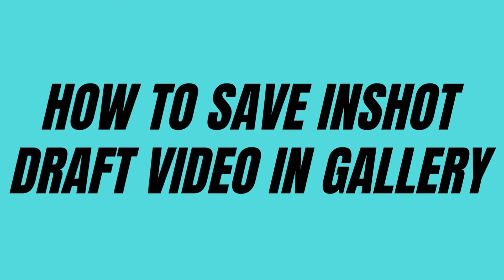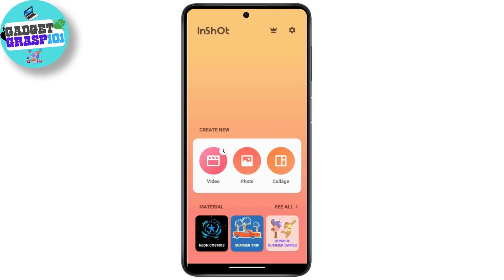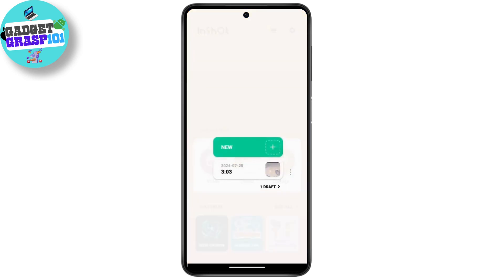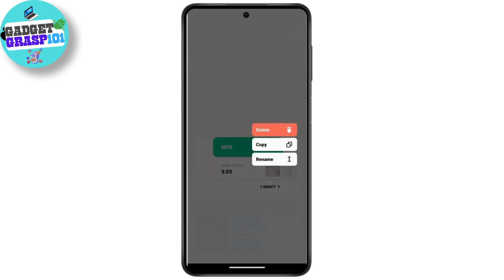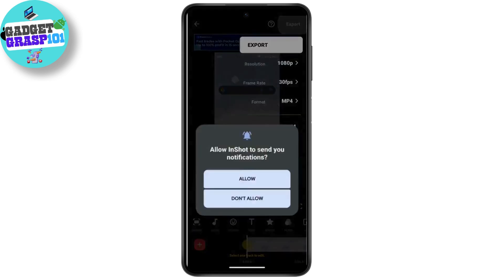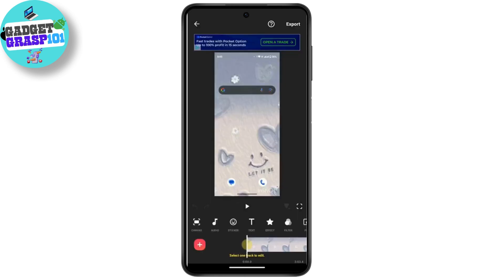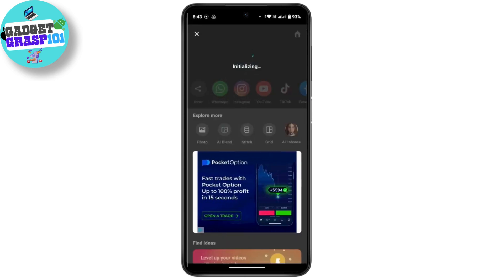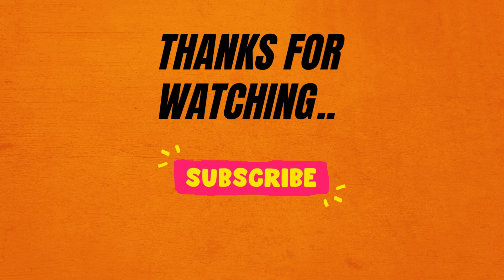How To Save InShot Draft Video in Gallery !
Easy Tutorial on How To Save InShot Draft Video in Gallery ! Easily Learn How to save video in gallery from InShot with the help of this tutorial.

In this easy-to-follow tutorial, learn how to save your draft video from the InShot app directly to your gallery. Whether you're working on a video project or want to keep your drafts organized, this step-by-step guide will help you export your draft video with just a few taps. We cover how to access the export options, adjust resolution settings, and complete the save process. Watch now to keep your InShot videos safe and easily accessible.

save InShot draft video, InShot save video to gallery, export InShot draft, gallery save InShot video
Chapters:

00:00 - Introduction
Learn how to save your InShot draft video to your gallery.

00:05 - Launch InShot
Open the InShot app on your mobile device.

00:10 - Access Drafts
Tap on "Video" and locate your saved draft.

00:20 - Open Draft Video
Select your draft video to open it for editing.

00:30 - Export Video
Tap on the export option at the top right corner.

00:40 - Adjust Settings
Choose your desired resolution, frame rate, and format.

00:50 - Save to Gallery
Tap "Export" and wait for the video to be saved to your gallery.

01:00 - Conclusion